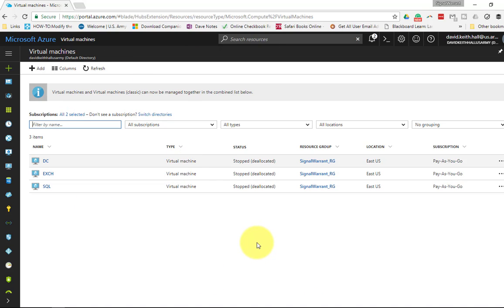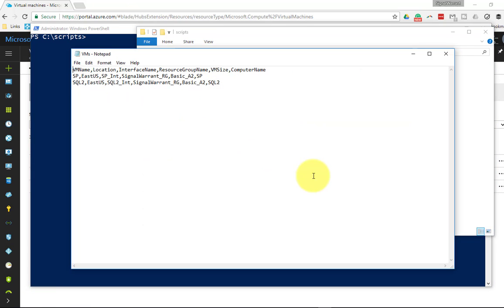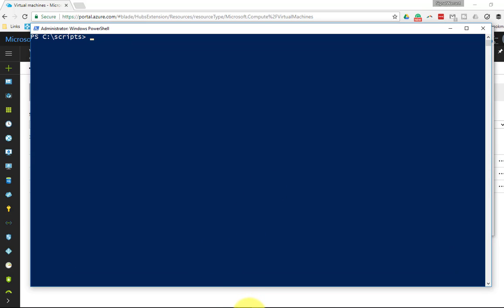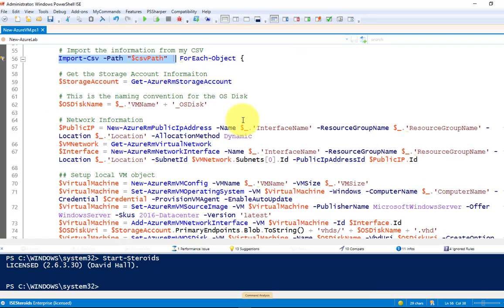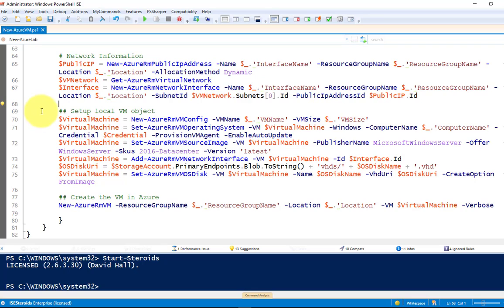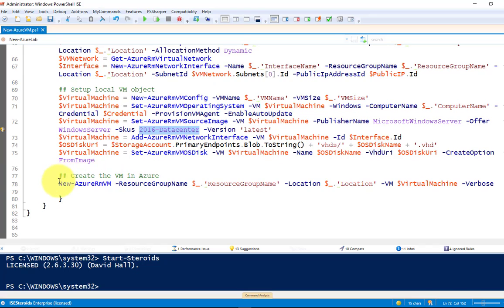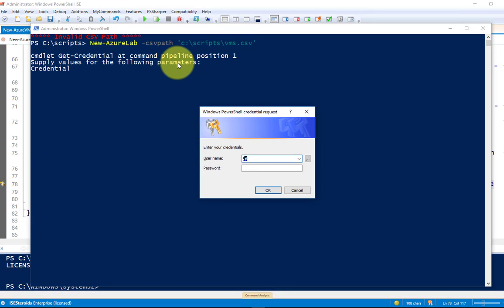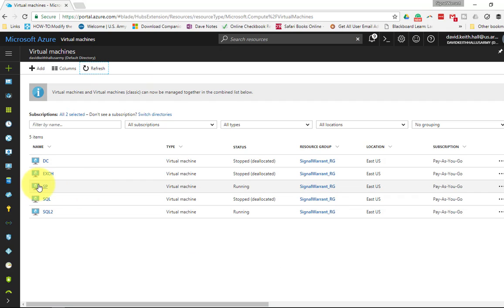33. Automate Creating Lab Virtual Machines in Azure with PowerShell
🛠️ CSV-Based Automation: Demonstrates creating Azure VMs in bulk using a CSV file for input values like VM names, locations, and sizes.

⚡ Streamlined Process: Explains a PowerShell function to automate resource creation, including network interfaces and virtual machines.

🌐 Resource Efficiency: Highlights using existing Azure resources like virtual networks for cost-effective lab environments.

💡 Beginner Insights: Offers real-time feedback on function execution and provides tips for optimizing the process.